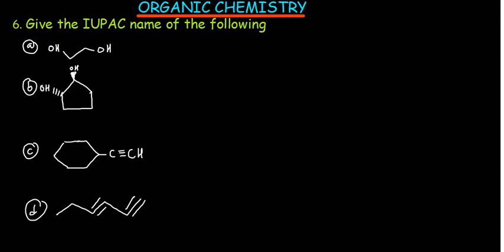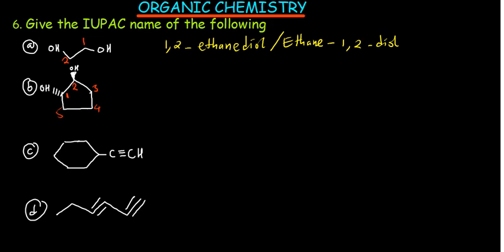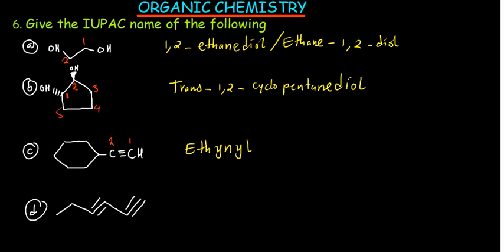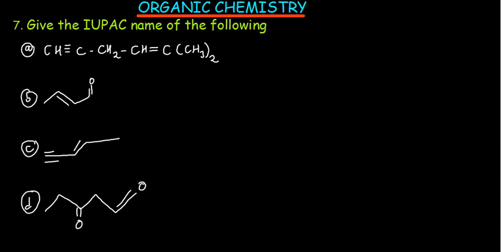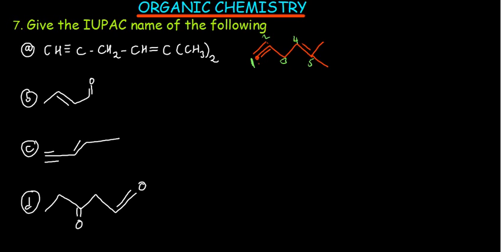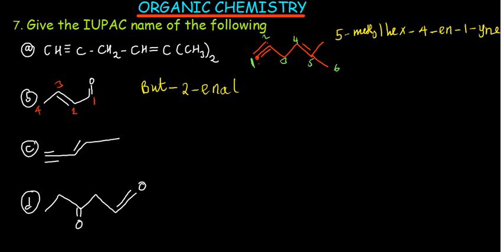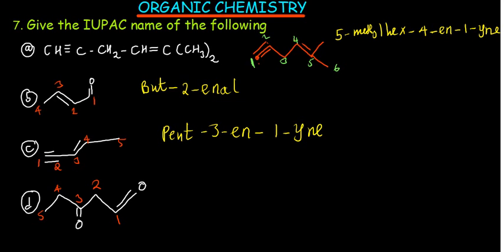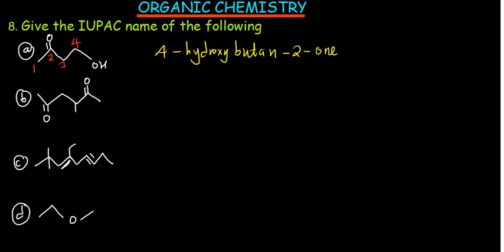organic chemistry easy